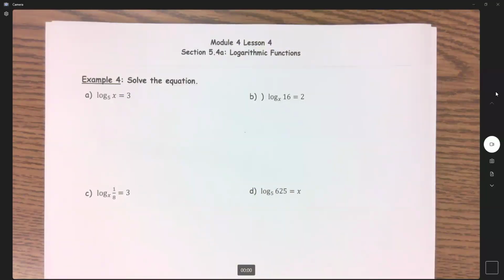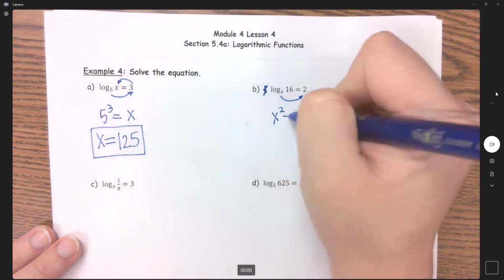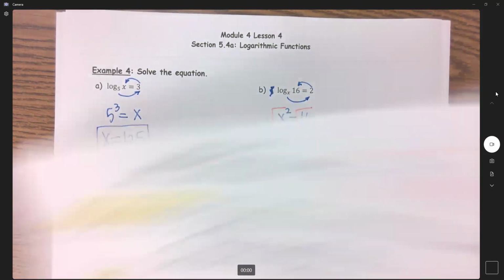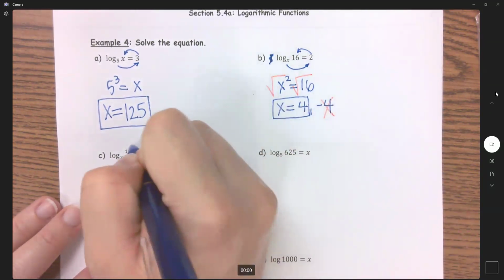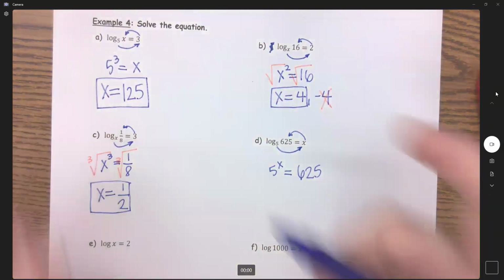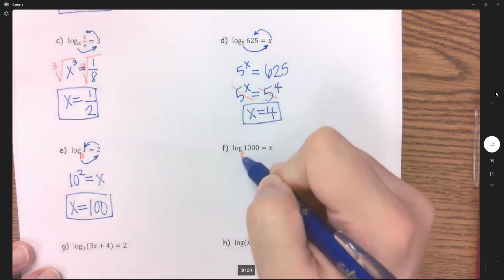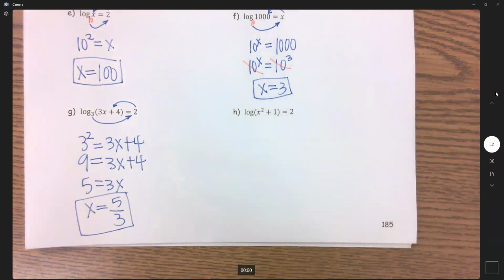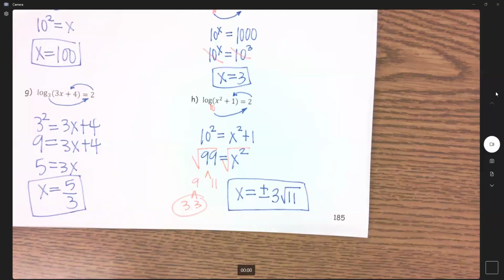Solving Logarithmic Equations